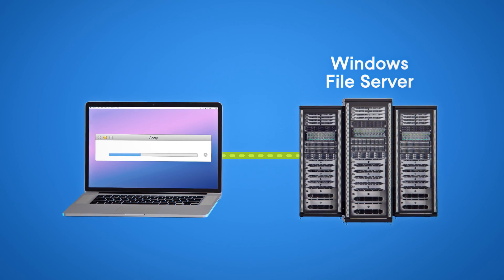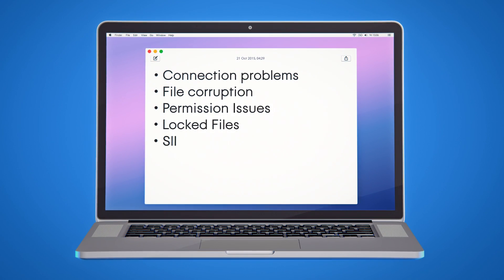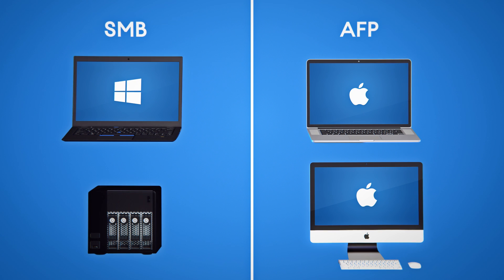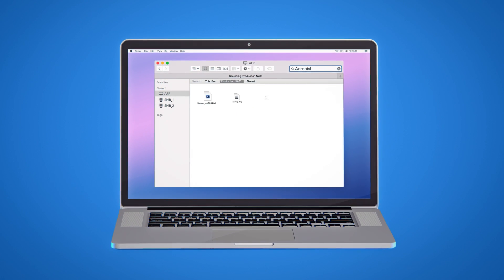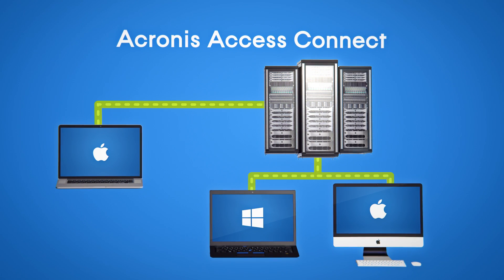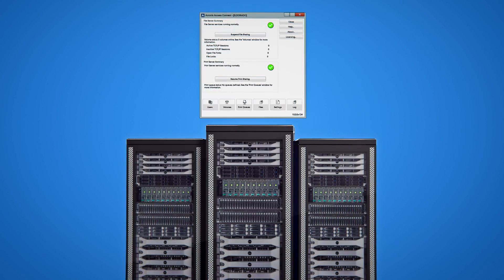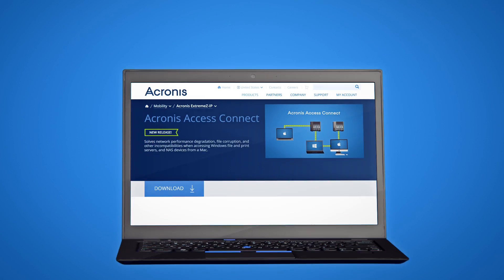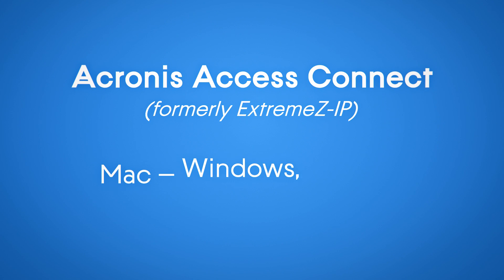Acronis Access Connect 10 (formerly ExtremeZ-IP)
Making It Easy to Connect Macs to Windows File Servers and NAS
New! Version 10 now includes easy file access from mobile devices

When Mac users try to access Windows file servers and NAS devices, they typically suffer from poor performance, data integrity issues, slow searches, and many other disruptive problems. Acronis Files Connect solves these problems.

At its core, Acronis Files Connect is an AFP server that runs on your Windows server and enables Macs to connect to file shares and NAS via Apple Filing Protocol (AFP) instead of the Server Message Block (SMB) protocol.